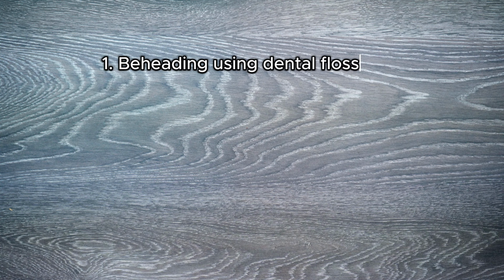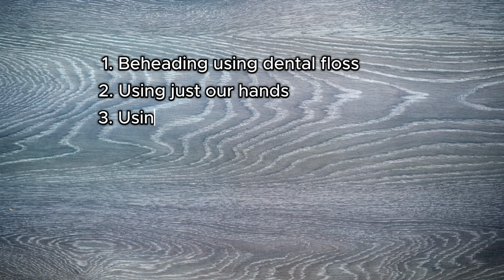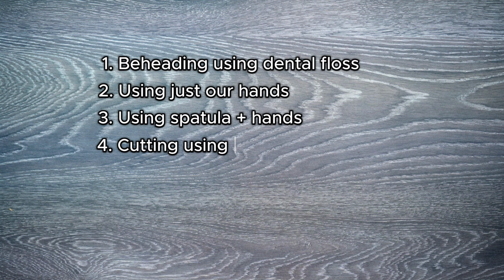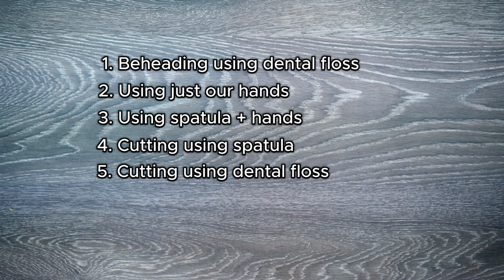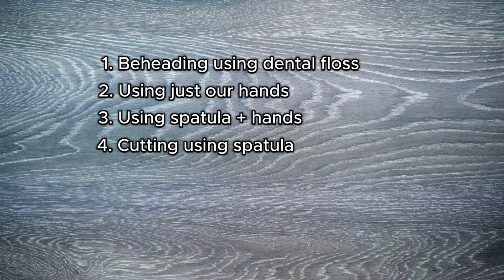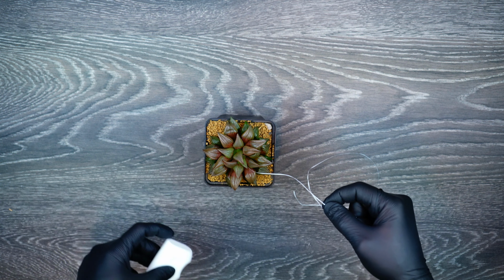HOW TO PROPAGATE SUCCULENTS | 6 METHODS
How to take Haworthia cuttings or get inspired by this 6 methods to apply on your chosen plant!
HAVE FUN !